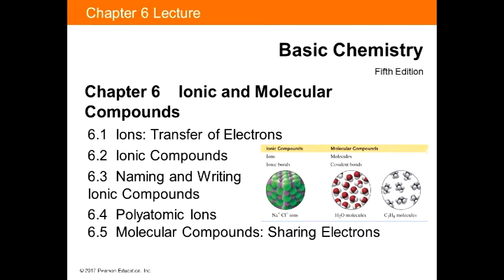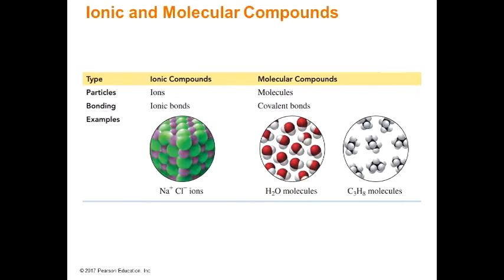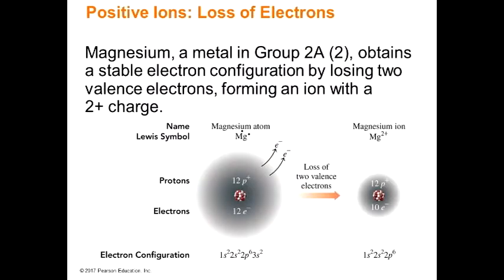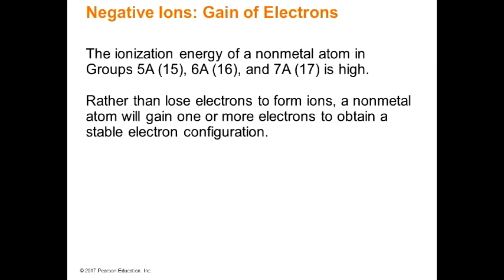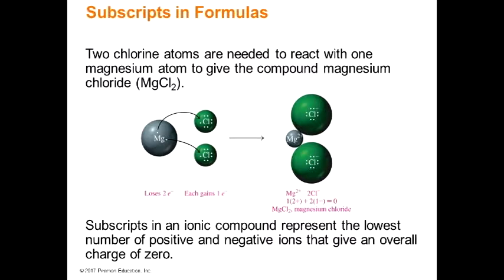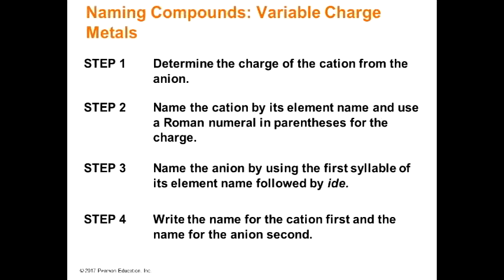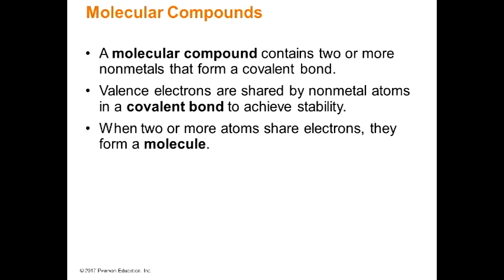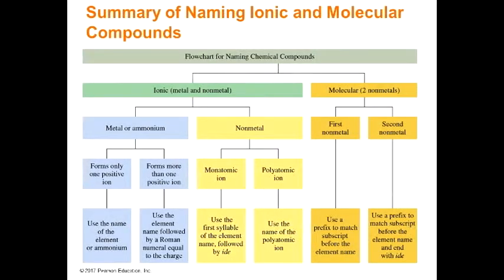DU Pearson Chap 6